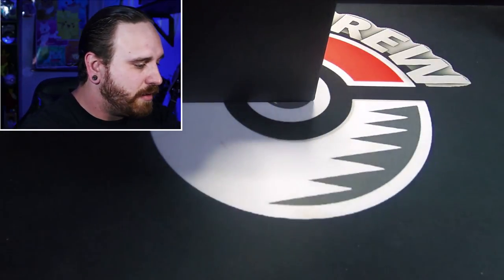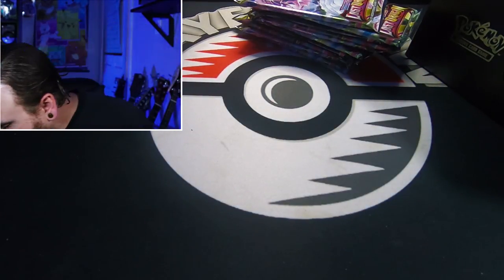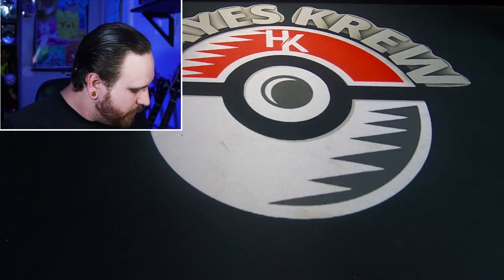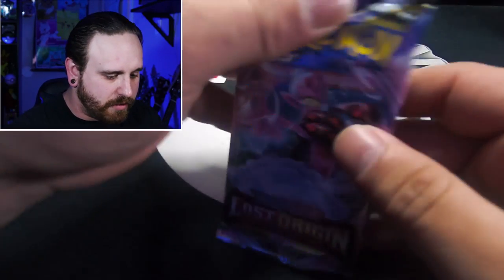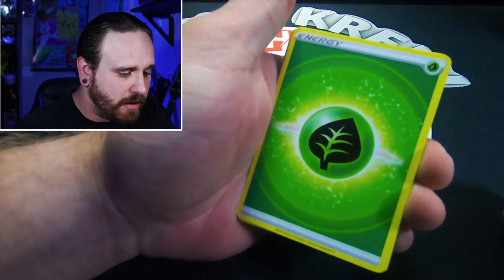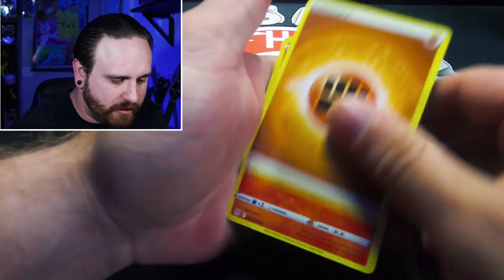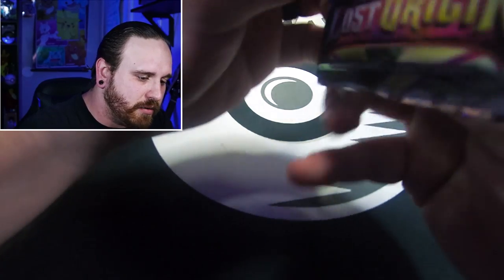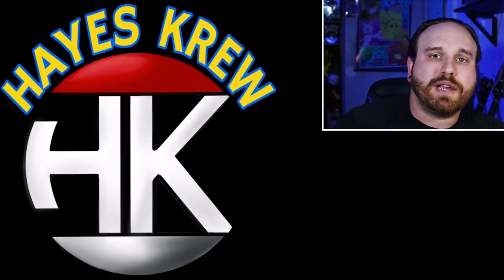*Lost Origin* ETB Opening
In this Video we are taking the first look at the new and exciting set, Lost Origin.  We will jump into the new Pokémon Center ETB, that just was released and see what amazing cards we can pull.

🎉Winner from the subscribers give away will be decided on 9/23/2022

📬 Send Hayes Krew Mail

We are Hayes Krew! This channel is made for the Pokémon card enthusiast, new and longtime collectors.  Everyone is welcome to enjoy Pokémon card TCG pack openings. Discussions on everything and anything Pokémon related while enjoying some Pokémon openings. Discussions of vintage type Pokémon cards and the history of Pokémon cards on this family friendly channel.